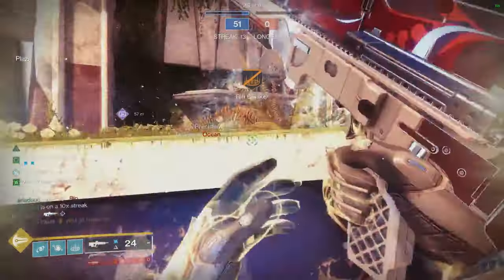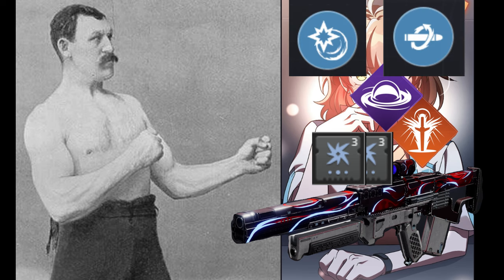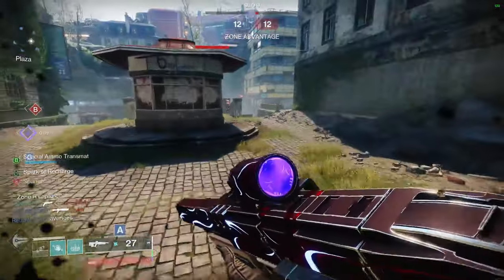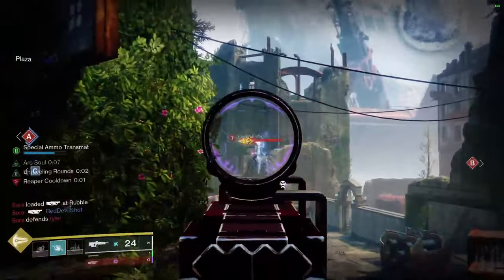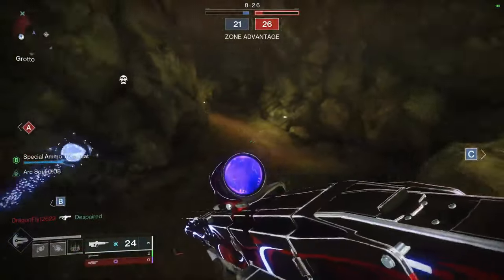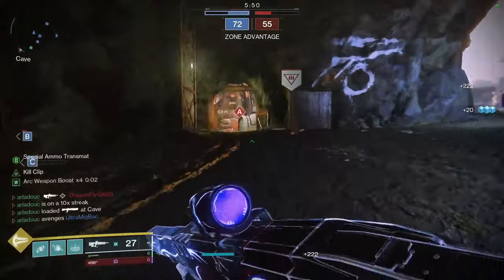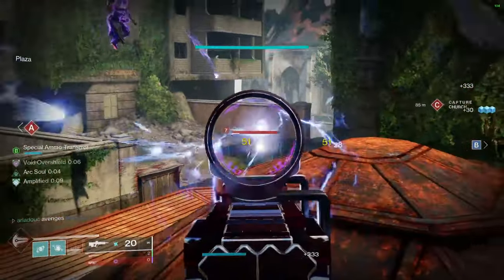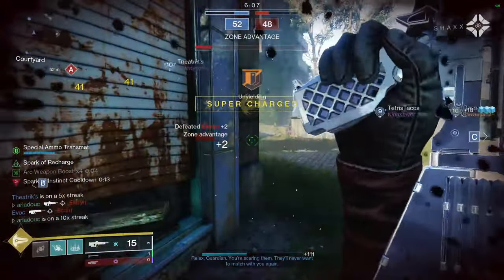ONE BURST PULSE RIFLE! Destiny 2 Weapon Review Phyllotactic Spiral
If you don't sub, you wont get a cookie.